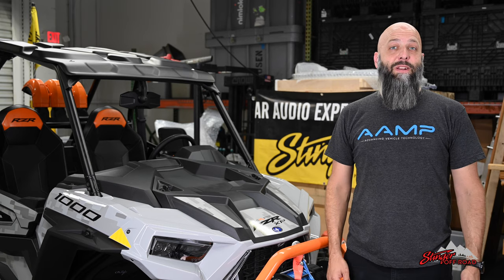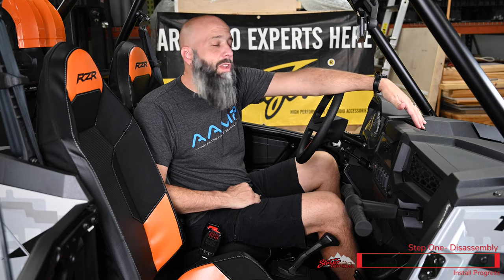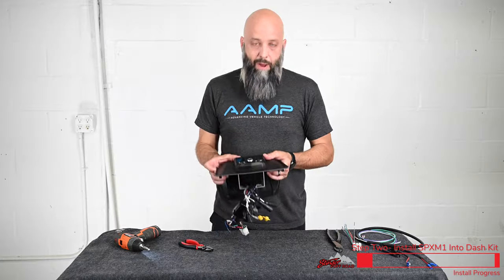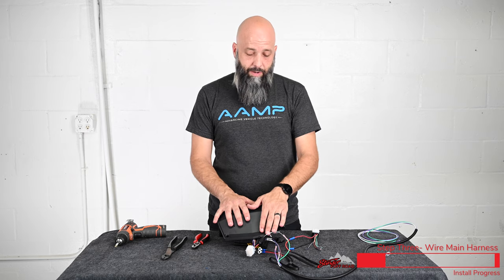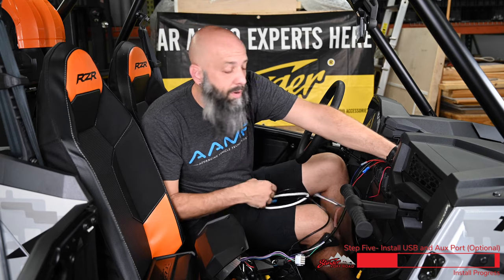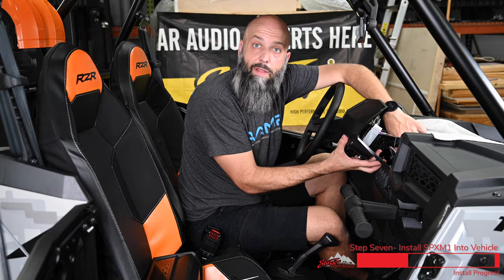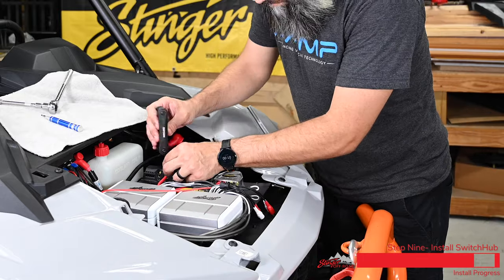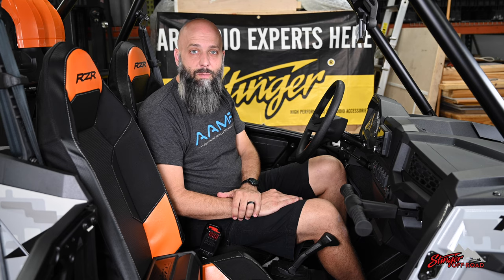INSTALL: Stinger SPXM1 Marine Radio in a Polaris RZR SxS | Weatherproof Powersports Media Player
SPXM1 MARINE & POWERSPORTS MEDIA PLAYER WITH SWITCH COMMAND

GIVE YOUR BOAT OR OFF-ROAD VEHICLE A MEDIA OVERHAUL

SPXM1, digital media player, is proof that big things come in small packages. SPXM1 features a 2.7-inch full-color display and LED-backlit buttons for viewing in all lighting situations including while wearing polarized sunglasses. Whether you're off-shore fishing or off-roading, SPXM1 is engineered to last with an IPX6-rated optical bonded front panel allowing it to withstand those harsh outdoor elements.